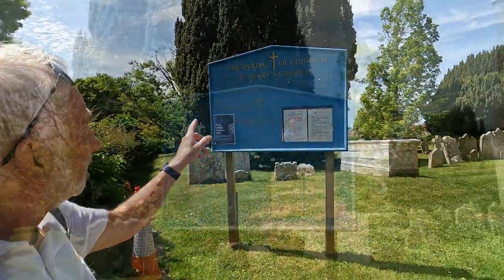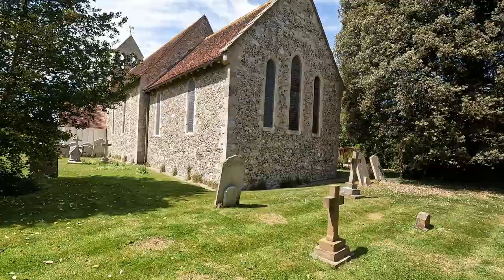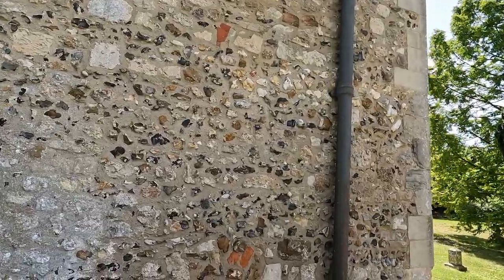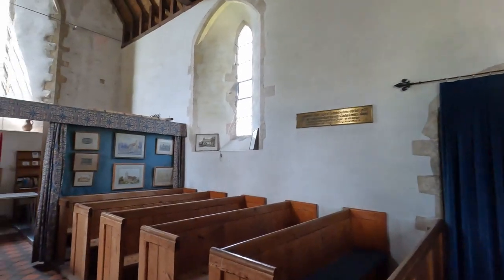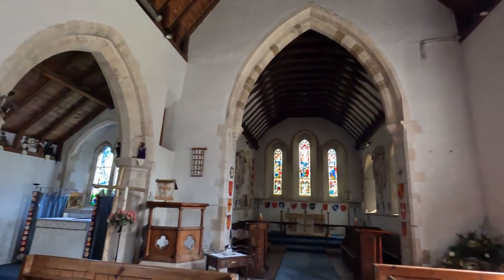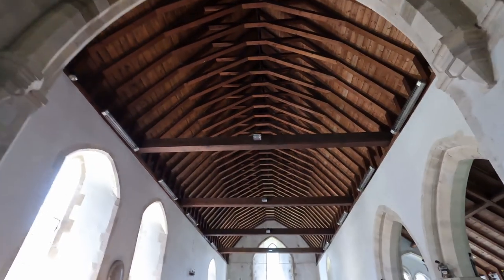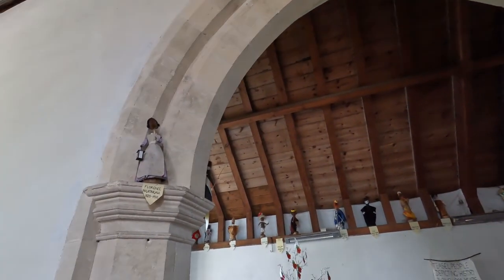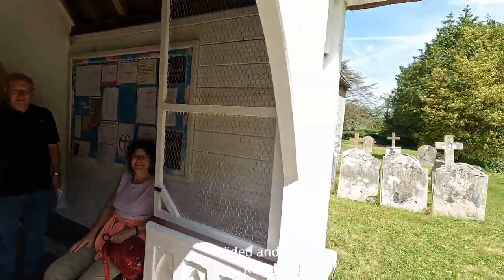St Mary's Church of Chidham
Chidham – St Mary
The nave and chancel are C13 with a short early C14 north aisle.  The bellcote is C19, as are most lancets.

Chidham lies on a peninsula jutting into Chichester Harbour and the manor and the church belonged to the College of Bosham (VCH 4 p188).  Nothing of the church is older than the C13, when it consisted of nave and chancel only.  Not all the long lancets are original, as Adelaide Tracy (1850) (I, p9) and Quartermain ((W) p58) show, but the centre south one of the nave is certainly old.  On the north side is a further original one and the sides of the chancel have two each, their sills linked inside by a string-course.  Some stonework of the plain, pointed north doorway is old and the chancel arch is mostly of the period, though it was heightened by 3ft in the C19 (VCH ibid), as is apparent from the lowest parts of each respond.  The head has two chamfered orders, the inner of which rests on conical corbels, and the voussoirs are composed of irregularly variegated light and dark stones.

Two shallow buttresses supporting the stone bellcote at the west end are old; previously there was a boarded belfry on wooden struts with a cap, shown on the Sharpe Collection drawing (1805).  This also shows a small round-headed window between them, which was probably relatively recent, and did not indicate an early date for the fabric.  The pointed doorway beneath, of which an outline is visible, is likely to be C13.

In the early C14 a short, narrow north aisle was built against the eastern part of the nave.  Its north wall is blank and though the west and east windows have been renewed, Adelaide Tracy shows them as today.  The arcade has two bays with octagonal responds and pier.  In the east respond on the aisle side is the upper entrance to the rood-stair, with a wooden frame, which probably dates from the same time.  The presence of such a small aisle suggests it was intended for a chantry.  Probably C15 were two square-headed south nave windows shown by Quartermain.  A jamb by one of the C19 south east lancets probably belonged to one of these.  An east window, possibly of four lights, recorded in 1795 (VCH 4 p189), could also have dated from then.

Of post-Reformation alterations, nothing remains.  Displayed in the church are several mainly mid-C19 pictures that show it before and during restoration.  They provide valuable information about what was done to the church then, since C19 restorations are poorly documented.  The chancel appears to have been restored first, for Adelaide Tracy shows the present three stepped east lancets in 1850 and one of the pictures, likely to predate the only known restoration in 1864 (Harrison p90), shows the chancel arch had already been heightened.  Work in 1864 concentrated on the nave and included a new south doorway and the stone bellcote, which retains the west buttresses but draws them together to a point above a lancet.  Another picture, actually dated 1864, shows the nave without its roof, confirming that it dates from then.  The C15 south windows shown by Quartermain were probably replaced by the present lancets at this time and a brick porch seen on one of the drawings in the church was replaced by a timber one.  The chancel roof is shown intact, but it has crownposts and is quite different from the present one.  Either it is inaccurate or the presumed earlier restoration was incomplete and there was a further, unrecorded one at a later date.

In the C20, a mission room, later the church of St Wilfrid, was built at Hambrook, in the inland part of the parish near the railway.

Fittings and monuments

Aumbry: (Chancel) This is placed on the south side, though the north is more usual.  A small segment-headed recess, probably C13, close to ground level.
Font: Roughly round bowl, on a square base, with the corners removed.  Found under the floor in the C19 and variously ascribed to the Saxon period (Drummond-Roberts p22), late C12 or early C13 retrieved on 1/4/2013) and ‘perhaps 1660’ (VCH ibid); in the absence of distinctive features its date must remain uncertain.  A K Walker suggests it has been cut down from a tub (p106).
Glass: (East window of north aisle) M Howse, 2010.  Chiefly blues and greens, containing figures and emblems connected with the parish.